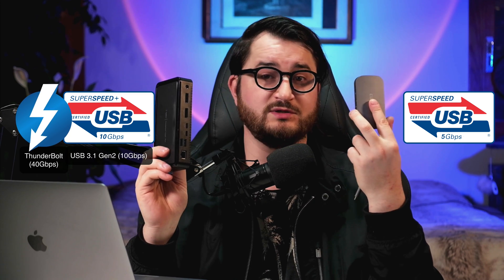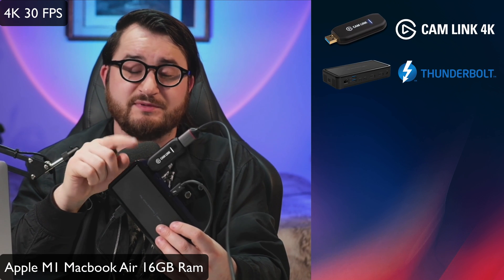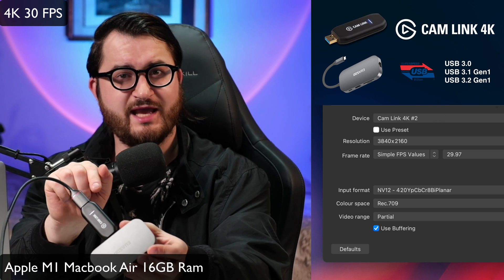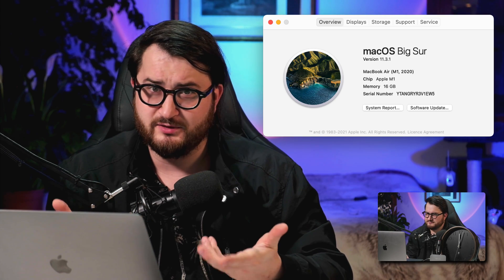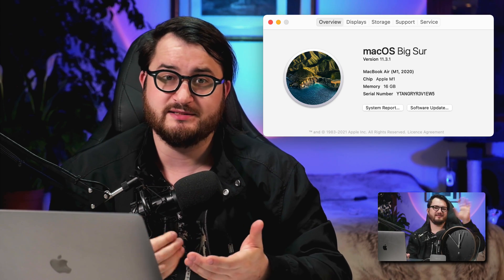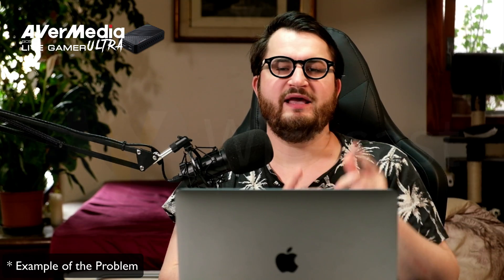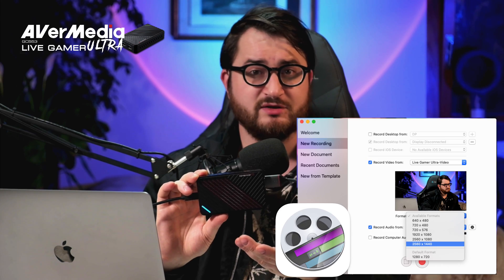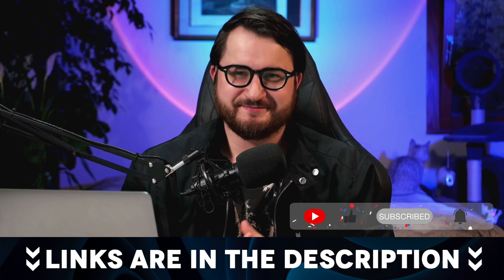4K STREAMING on APPLE M1 💻 (CAPTURE CARDS)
NEW RECOMMENDATION: "AverMedia - Live Streamer Cap 4K BU113"

Record Full 4K 30FPS on the New M1 Apple Mac:
Elgato CAMLINK 4K -V.S.- AverMedia LiveGamerUltra

Elgato CAMLINK 4K
AverMedia LIVE GAMER ULTRA

I shot and edited most of this video using:
V10 is now 100% M1 Arm compatible.

00:00 - intro
00:56 - 4K30 Quick Tests
01:46 - 4k30 Long Tests Summary
02:18 - Keep Updated
02:42 - Dock VS Hub
03:20 - Elgato CAMLINK 4K
05:07 - AverMedia Live Gamer ULTRA
06:15 Lets Sum Up